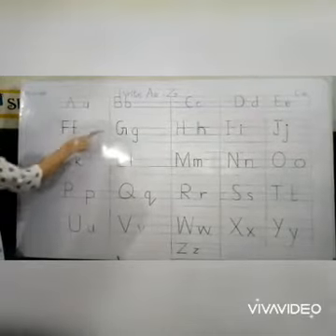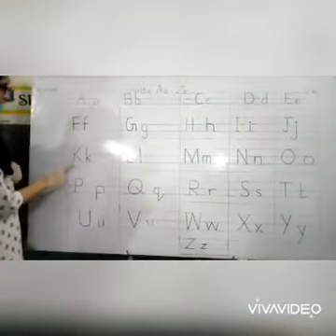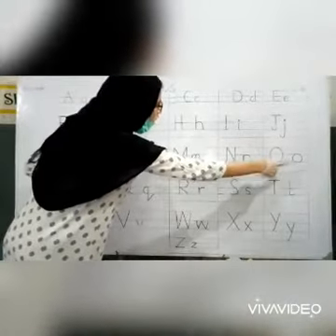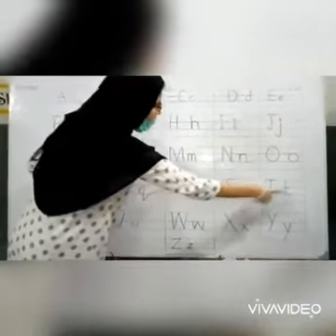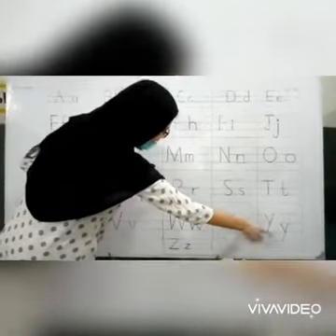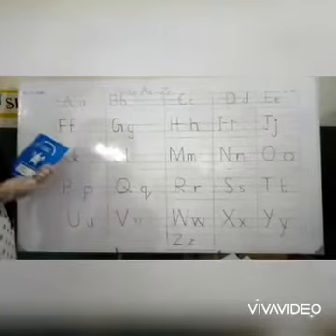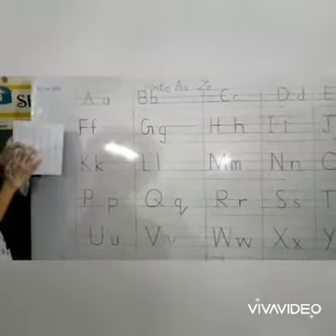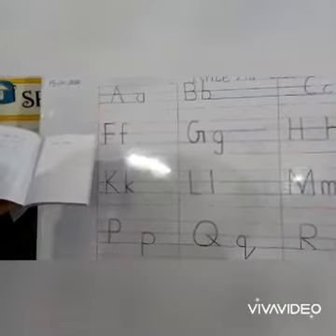Kindergarten * A to Z